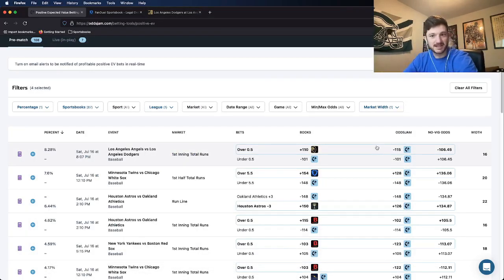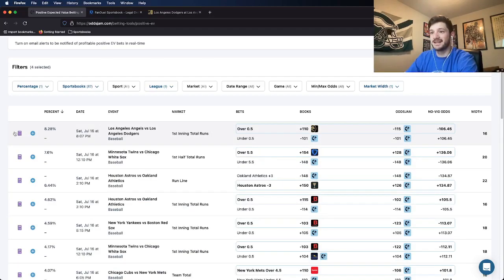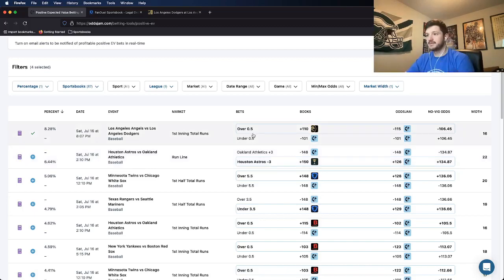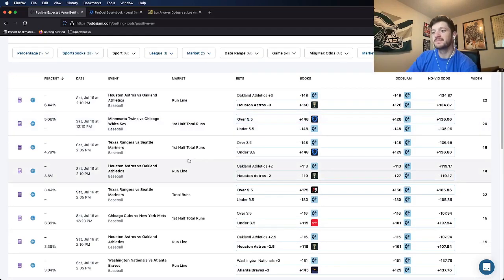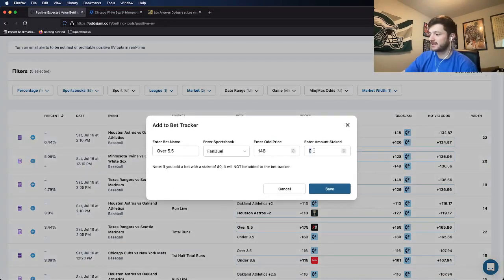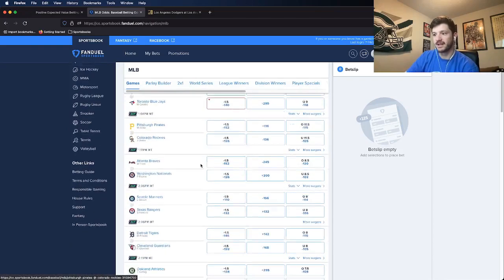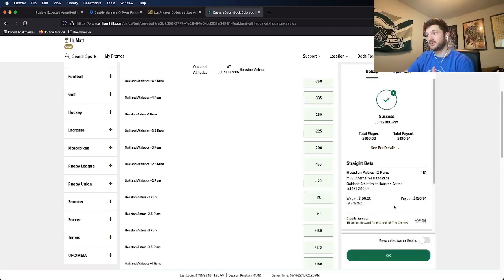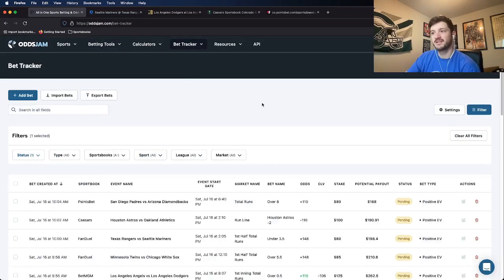Best MLB Bets, Expert Picks for Today | Baseball Betting Strategies, Models | 7/16 Free MLB Picks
Matt goes through the best MLB bets for today, July 16. He goes through his early sports betting picks. All of his baseball bets are found on the OddsJam Positive EV sports betting software. He looks for sharp MLB bets with a mathematical "edge" over the sportsbook. His MLB betting picks for 7/16 are on FanDuel sportsbook.

Matt goes through his MLB bets in this video tutorial. He explains the most important sports betting strategies as well. Matt goes through the power of Positive EV sports betting. He discusses why finding value in the odds and hunting for "edges" is so powerful as a sports bettor. He thinks he has the top bets on FanDuel sportsbook.

OddsJam has real-time MLB odds from 50+ online sportsbooks, including DraftKings, BetRivers, BetMGM and FanDuel. Matt finds all of his MLB bets on DraftKings with the OddsJam software. OddsJam has a variety of sports betting tools to help you find profitable bets. Matt dives into all of his MLB picks in this sports betting tutorial.

Matt goes through all of his best MLB bets in this video. He shares his top sports betting tips, tricks and pieces of advice for becoming a more profitable bettor. He goes through the importance of line shopping. This is critical in an MLB betting strategy.